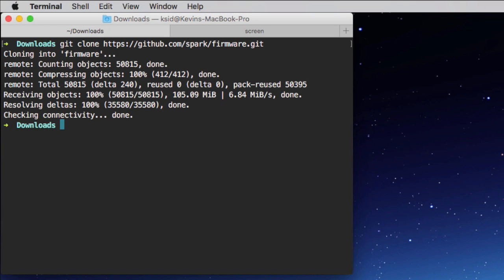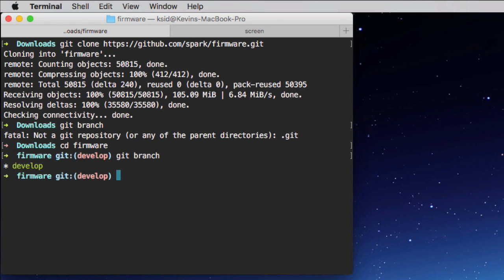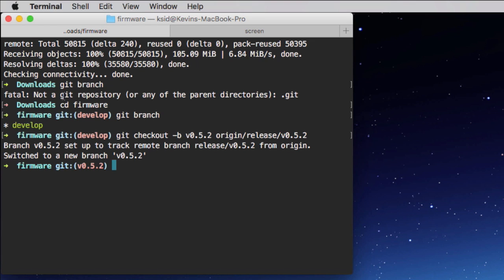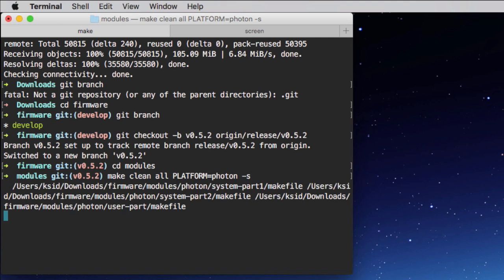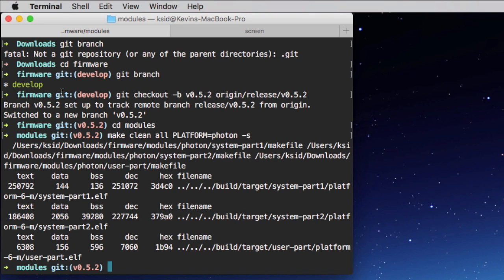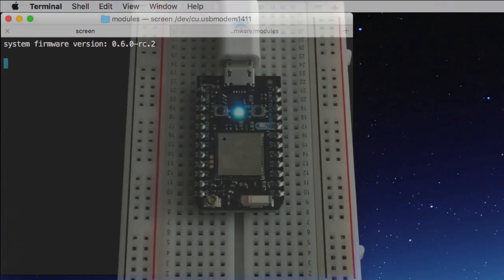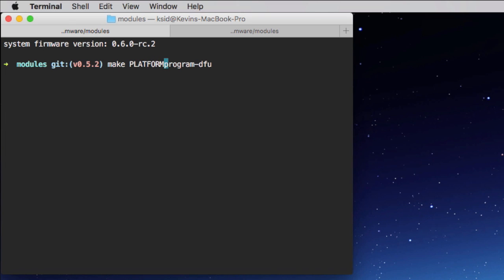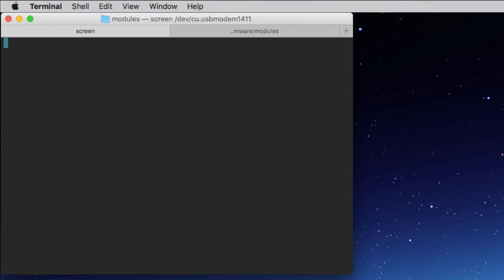How to Rollback Your Particle Firmware | µCast 30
# Install Build Dependencies Before You Rollback

# ELF Files
In the video I incorrectly said that the system-part1.elf, system-part2.elf and user-part.elf were well documented and now I can't seem to find that documentation that I thought I had seen before. Basically the code from the firmware repo gets built into those 3 files and then they are flashed into different parts of memory on the particle device.

# Mac TLDW (too long didn't watch) Instructions

brew tap PX4/homebrew-px4
brew update
brew install gcc-arm-none-eabi-49
brew install dfu-util
cd firmware
git checkout -b [name of new branch] [path to remote branch]
cd modules

plug in device and put into dfu mode by holding both buttons and then releasing just the RESET button until the LED flashes yellow. Once flashing yellow release the SETUP button.

make clean all PLATFORM=photon -s program-dfu